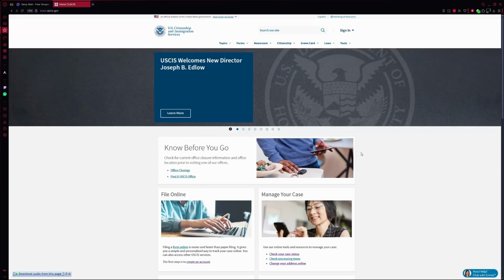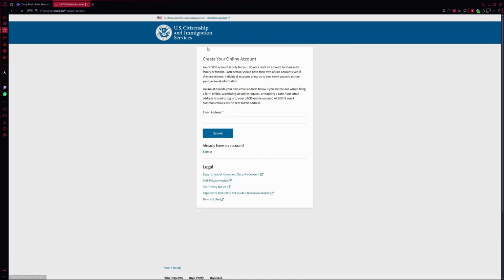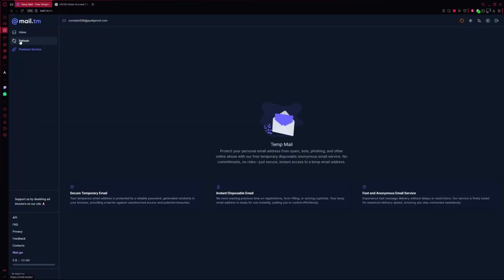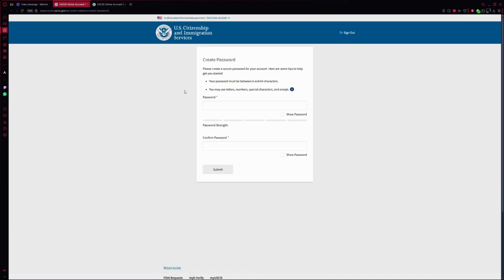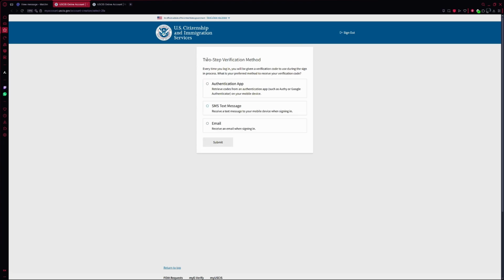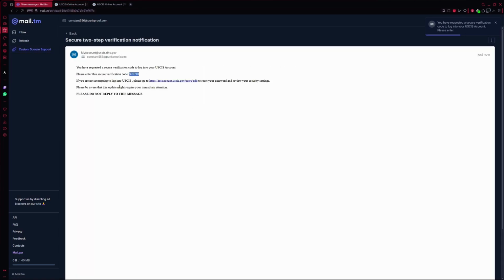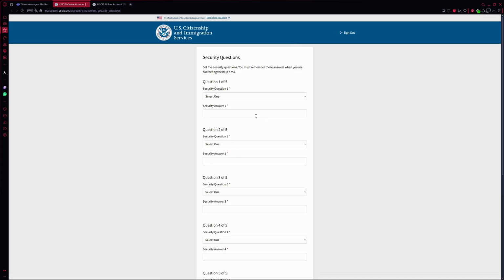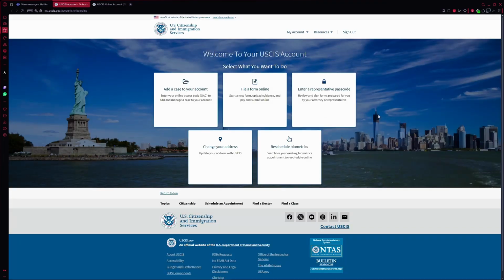USCIS: How to Create an Account (Step-by-Step Guide)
This USCIS How to Create an Account tutorial walks you through every step, from signing up with your email to setting up two-step verification and security questions. A must-watch for anyone starting the immigration process online.

00:00 Why you need a USCIS account
00:10 Start account creation
00:28 Confirm email & set password
00:52 Enable two-step verification
01:23 Save backup code & security questions